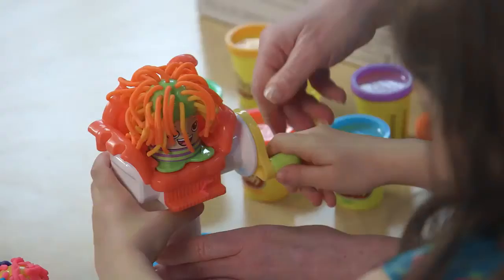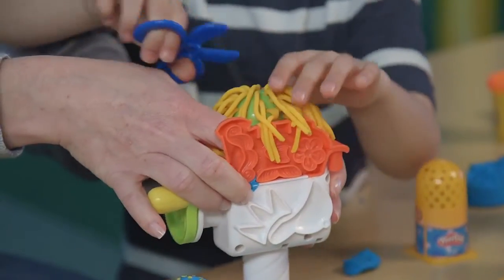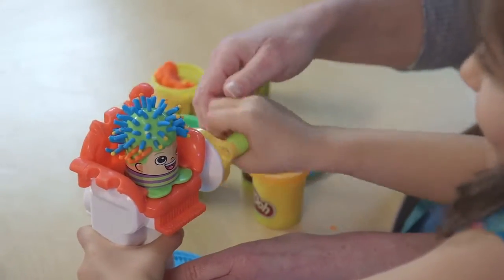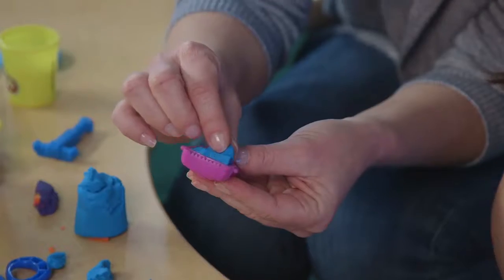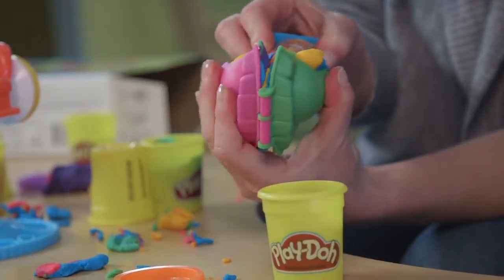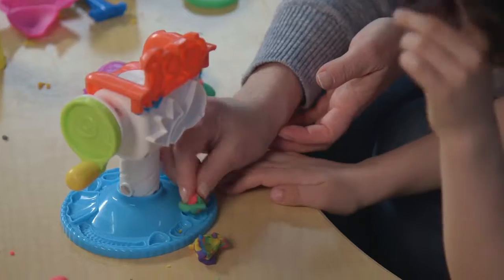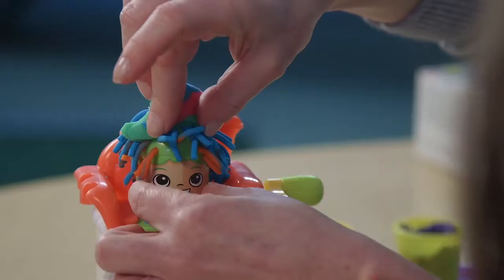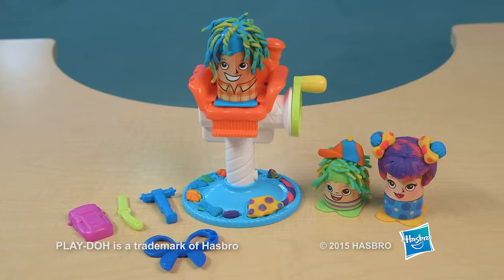Play-Doh South Africa | 'Crazy Cuts' Official Product Demo[BB]